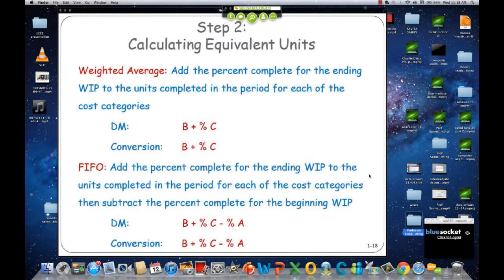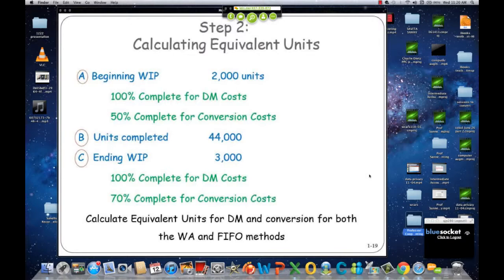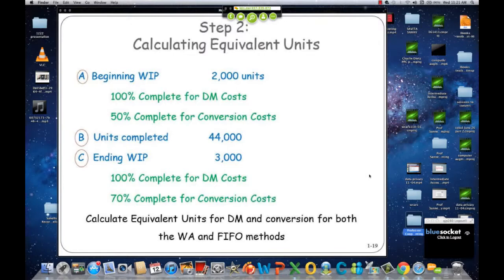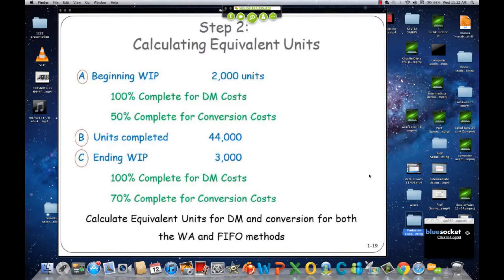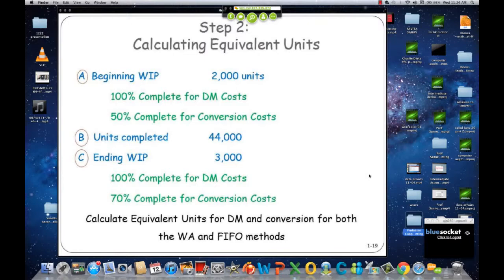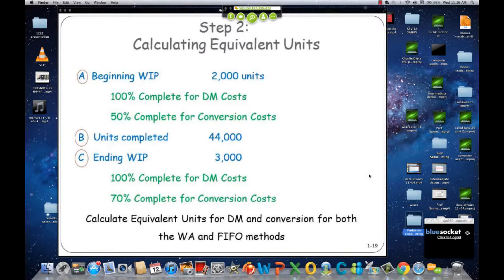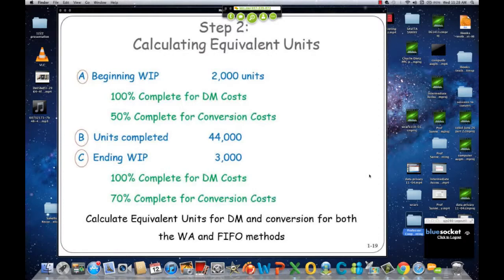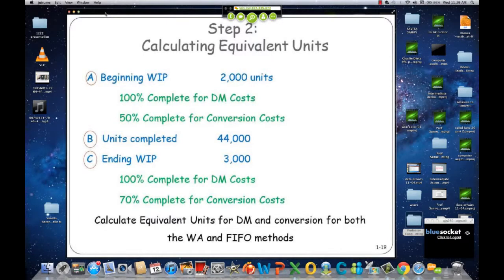Step 2: Calculating Equivalent Units